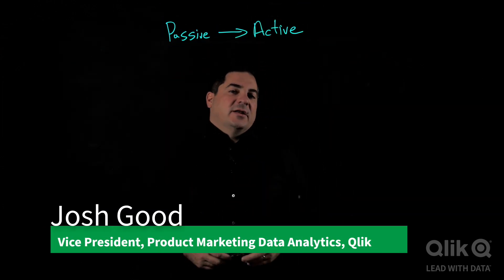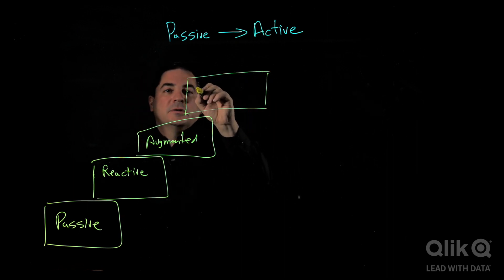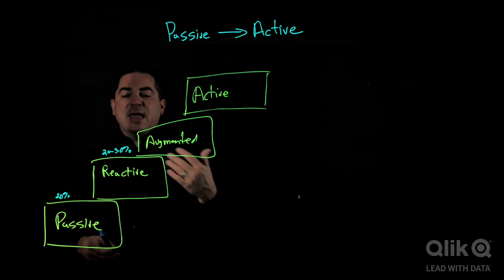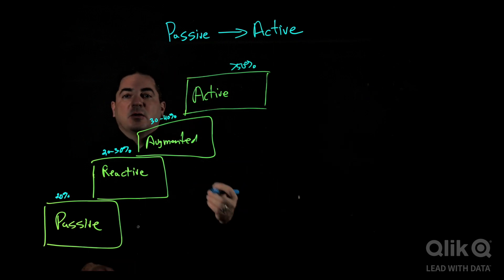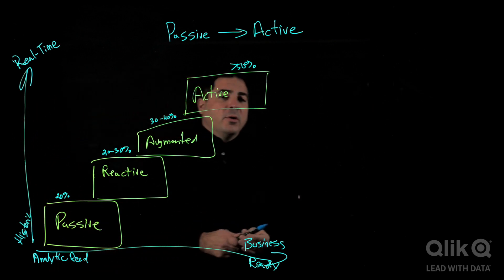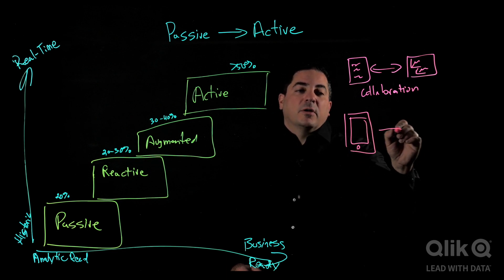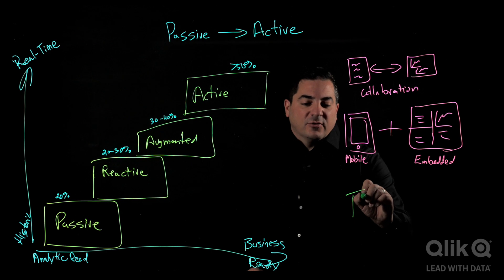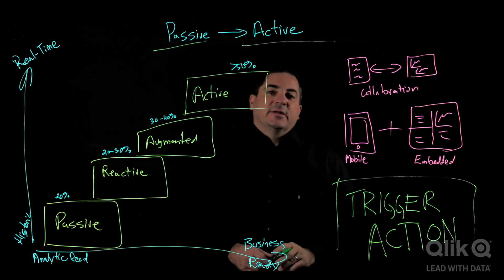Moving from Passive BI to Active Intelligence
Learn how and why organizations are shifting their focus from passive BI to Active Intelligence.